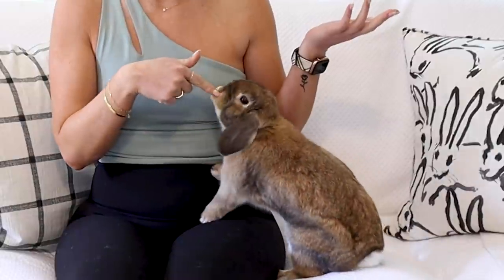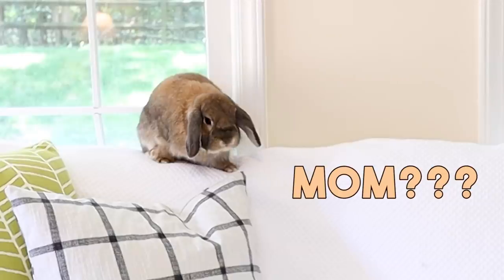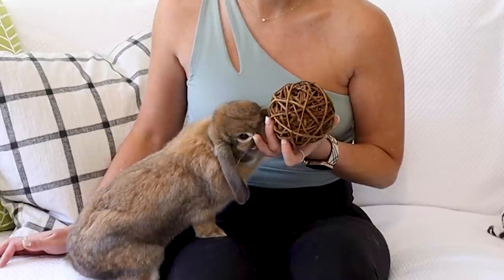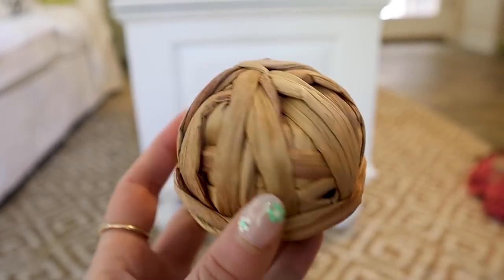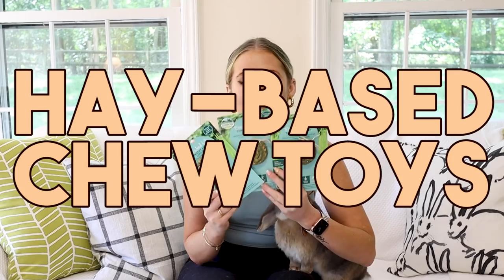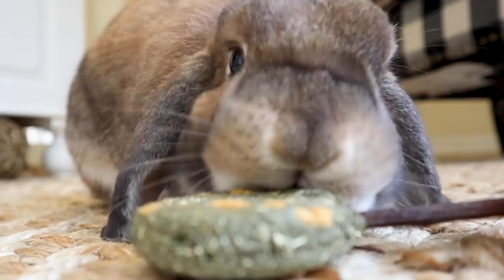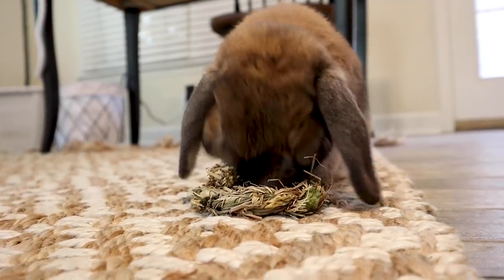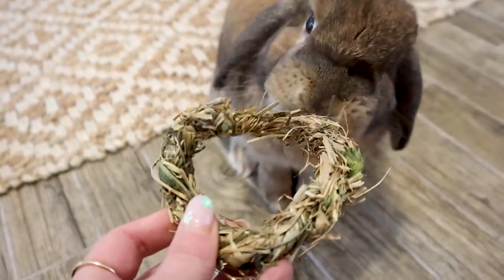5 Toys Your Rabbit Will ACTUALLY Play With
Hello Buns! Welcome to Cinnabun Sundays, a weekly video series where we talk about all things bunny. We've all been there... spending FAR too much money on toys that your rabbit doesn't even touch. Hopefully this video helps you save a bit of grief (and money!)

Willow Ball
Husk Ball
Hay Lollipops (apple and carrot)
Hay Lollipops (plain)
Palm Leaf Bowls

𝒮𝒾𝓃𝒸𝑒𝓇𝑒𝓁𝓎, 𝒞𝒾𝓃𝓃𝒶𝒷𝓊𝓃

0:00 Intro
1:20 Toy 1
2:30 Toy 2
3:03 Toy 3
4:27 Toy 4
5:30 Toy 5